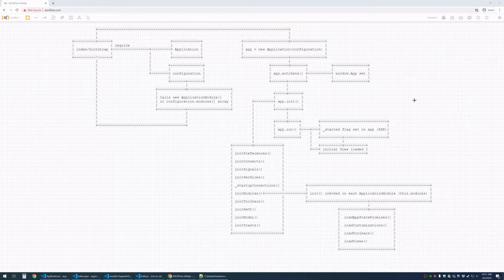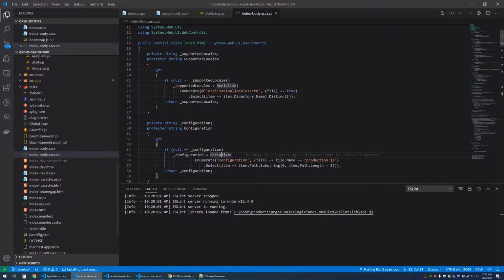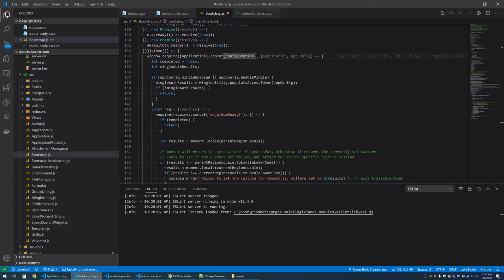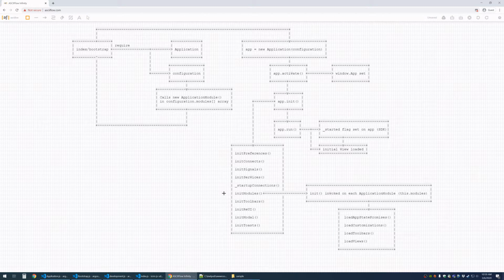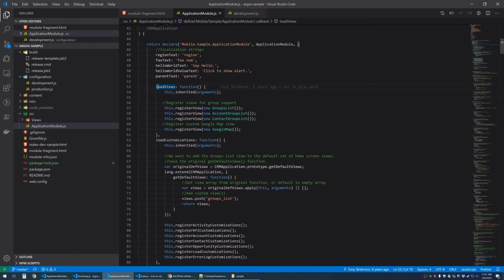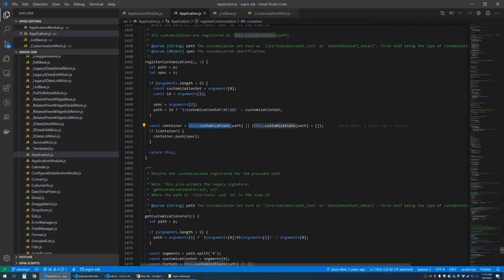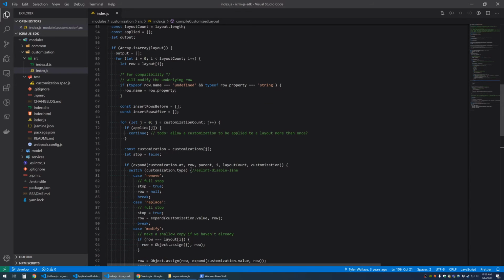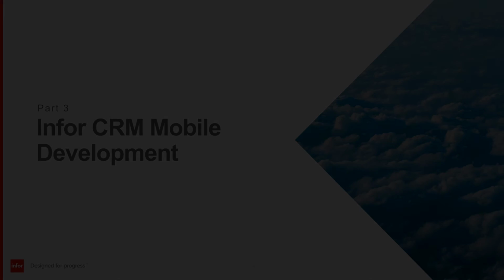Infor CRM Mobile Development - Part 3 - Application Lifecycle and Customization API